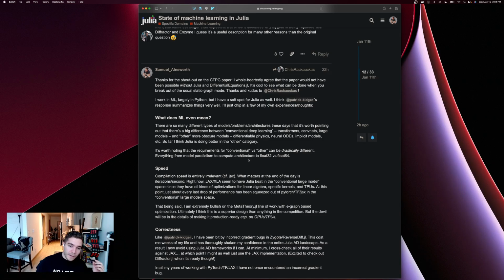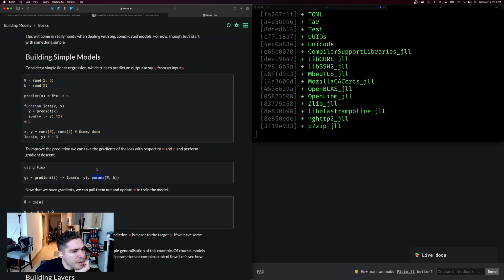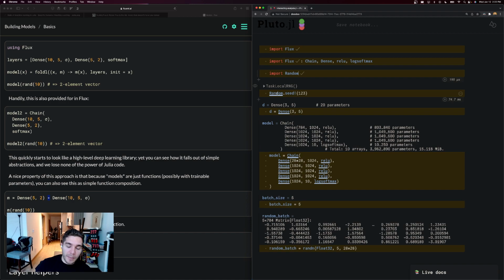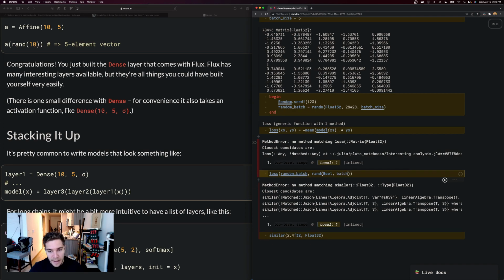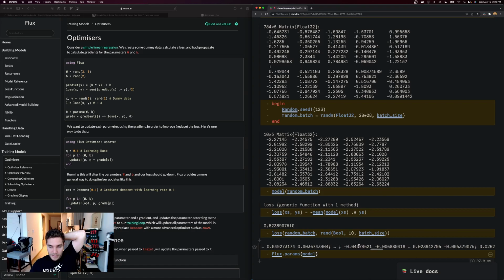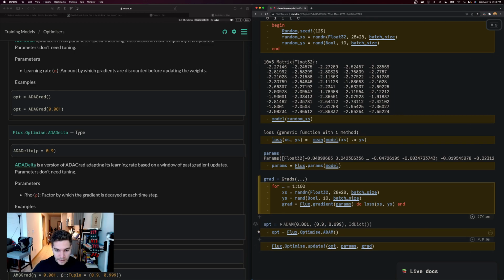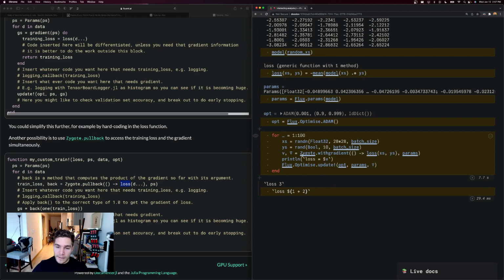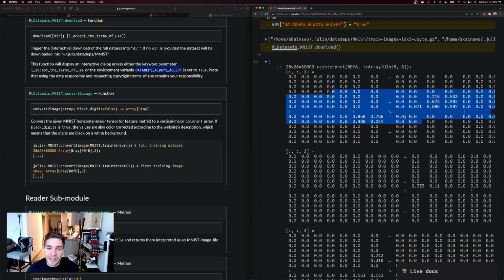shitty ML livestream 1: MNIST classification in Julia